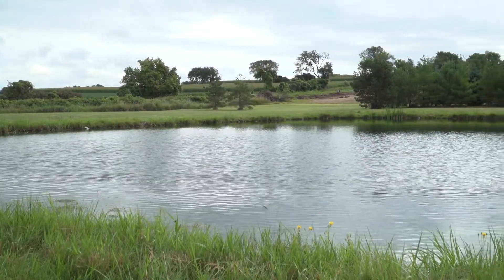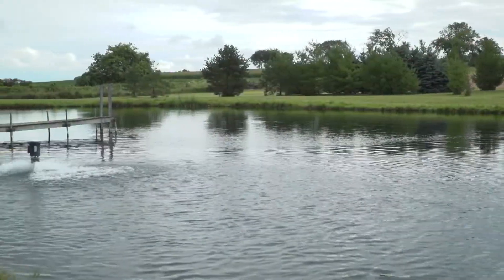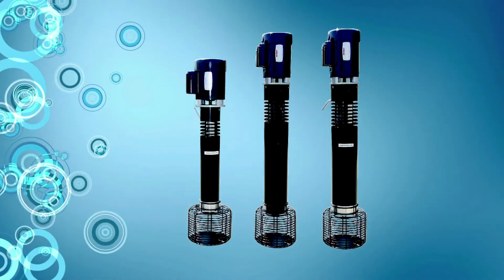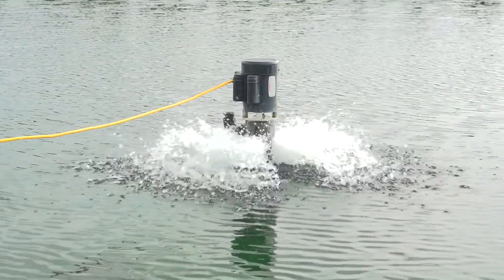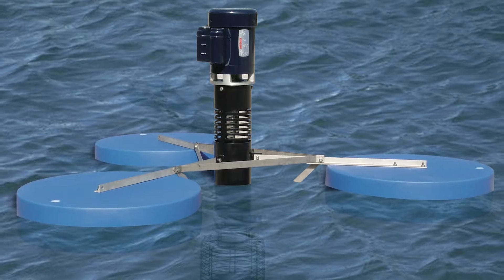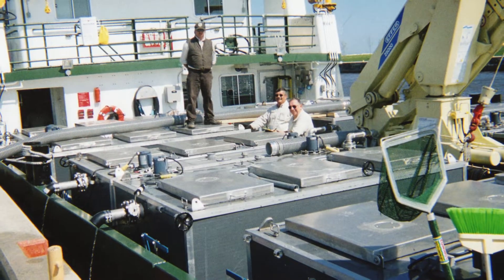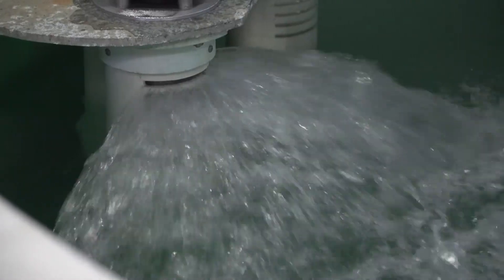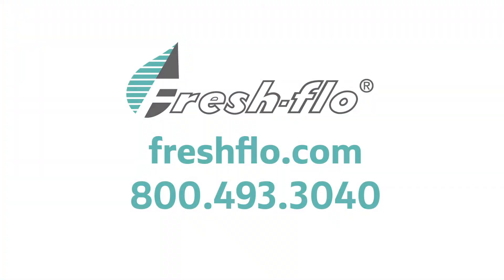Fresh-flo Aerators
FOR WATER TO BE HEALTHY, IT NEEDS THE PROPER AMOUNT OF OXYGEN.
FRESH-FLO AERATORS HAVE BEEN PROVEN EFFECTIVE TO RESTORE ADEQUATE OXYGEN, REDUCE WATER TEMPERATURE, DISLODGE OBNOXIOUS GASES, DISSOLVE ORGANIC WASTES, AND PREVENT FREEZE-OUT.
WE SUPPLY AERATORS TO THE AQUACULTURE INDUSTRY AND FOR PUBLIC AND PRIVATE PONDS AND LAKES OF ALL SIZES.
OUR AERATORS ARE USED IN BOTH FRESH AND SALT WATER. THEY RANGE FROM A THIRD TO ONE FULL HORSEPOWER TO AERATE PONDS OF MANY SIZES.
PATENTED FRESH-FLO AERATORS USE CENTRIFUGAL ACTION UNDER PRESSURE TO CREATE SHEETS OF WATER AND OPEN AIR TO MAINTAIN ADEQUATE OXYGEN LEVELS AND INCREASE WATER CIRCULATION.
ALL POND AERATORS ARE ALSO AVAILABLE AS FLOATING MODELS. FOR PONDS WITH FLUCTUATING WATER LEVELS, A FLOATING AERATOR IS THE SOLUTION.
IN ADDITION TO POND AND FLOATING MODELS, FRESH-FLO ALSO MAKES TRANSPORT AERATORS TO KEEP FISH HEALTHY WHILE ENROUTE.
THE TWELVE VOLT TRANSPORT AERATOR OPERATES FROM A TRUCKʼS ELECTRICAL SYSTEM AND AERATES ONE TO FOUR HUNDRED GALLONS OF WATER.
THE SIXTH HORSEPOWER TRANSPORT AERATOR IS MADE SPECIALLY FOR RACEWAYS, SMALL TANKS AND TRANSPORT.
GET A FRESH-FLO AERATOR AND KEEP YOUR POND AND FISH HEALTHY.
FRESH-FLO ALSO MANUFACTURES FISH GRADERS AND A BUG LIGHT FISH FEEDER.